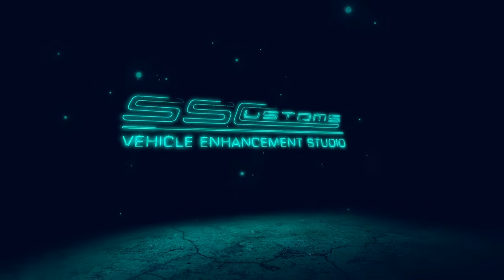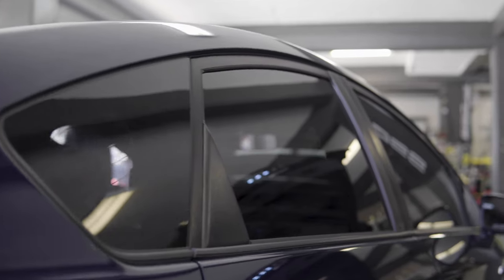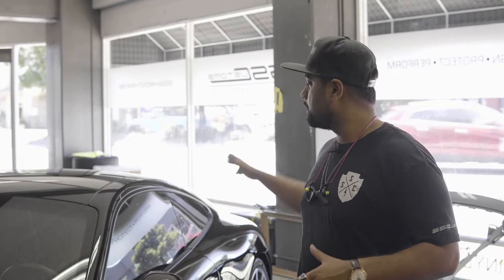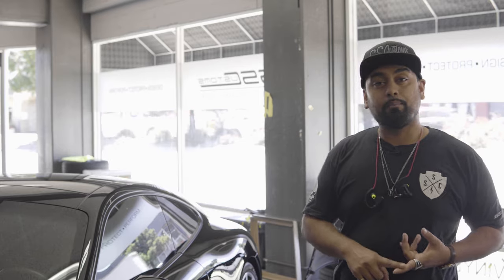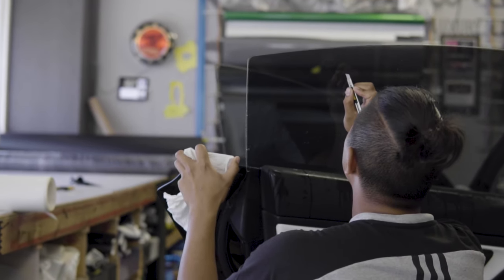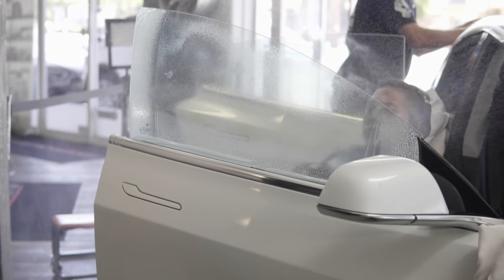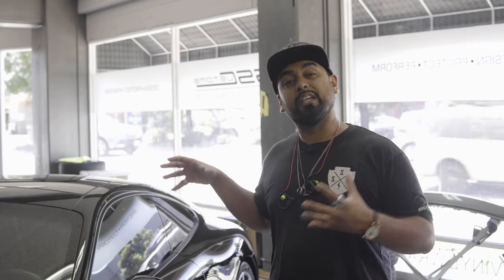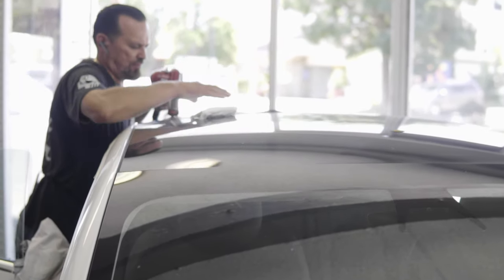Window Tint Q&A | [SS Customs]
Window Tint Q&A hosted by the one and only, SS Customs owner and co-founder, Shareef Khan.

Window tinting for beginners: tinting your vehicle’s windows is a legal way to add heat rejection, privacy, security, and UV protection for your interior and skin.

What is window film?
Window film is a thin, multi-layered polyester material that incorporates the many different layers to control different properties, including Ultra-Violet (UV) light, heat, glare, and privacy. Window film comes in a variety of performance levels and shades.

What are the benefits of window film?
The many benefits of window film include eye comfort, UV protection, aesthetics, and increased safety, privacy, and energy savings.

What do the different levels of film mean?
Window tinting percentages stand for light transmission or the amount of light that is allowed through the film. The lower the percentage, the darker the film.

Ceramic window tint installation will provide up to 60% UV & heat rejection, in addition to Solargard tint review of 99.9% UVA & UVA protection. Solar gard tint vs 3m, they both offer some of the best heat rejection car tint available on the market. In another solar gard tint review 2019 experts examined 3m crystalline tint vs ceramic. In terms of UV protection for your car, UV protection for car interior, and UV protection for car plastic, Solargard has a lower failure rate with proven results at our Vehicle Enhancement Studio.

IQ:
tsla tesla stock tesla model 3 winning window tints

1823 El Camino Real
Redwood City, California 94063

Company History
Established in 2005, SS Customs | started as a division of a sign company. In 2011 the division split and opened a Bay Area vehicle enhancement studio of its own in Redwood City, expanding its services in the custom automotive and restyling market. Today it is growing strong and is known nationwide as one of the premier high-end custom automotive shops in Silicon Valley. SS Customs is currently the reigning “Wrap Like a King West Coast Region” winners and is the only company to be a Paint is Dead certified shop in California | among other notable accomplishments.